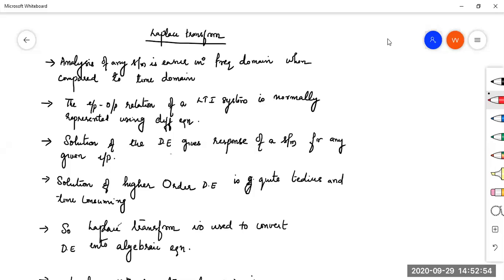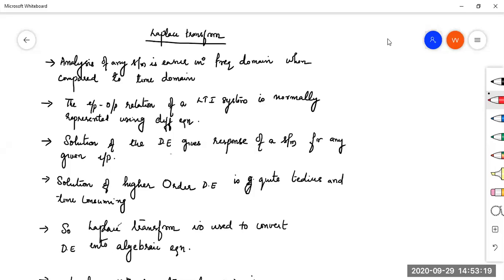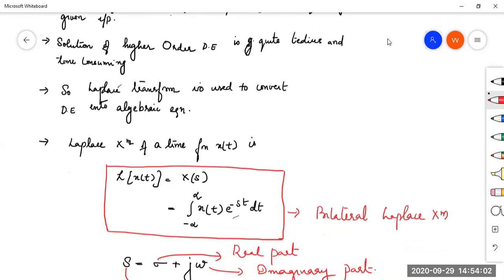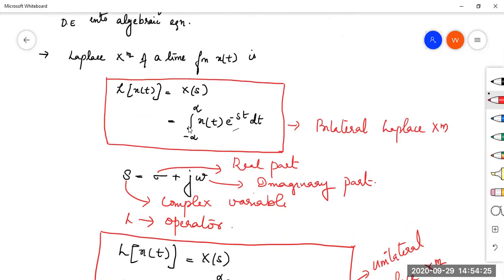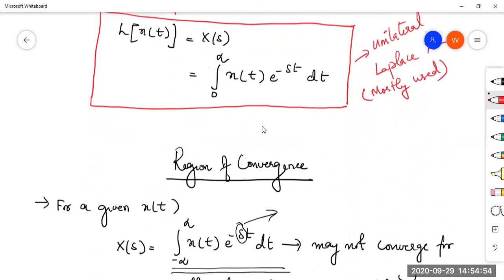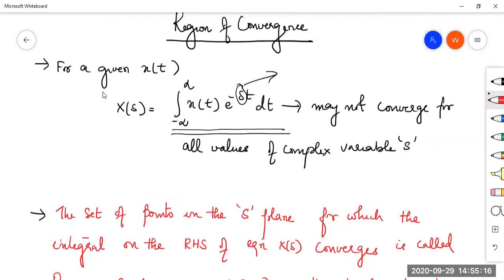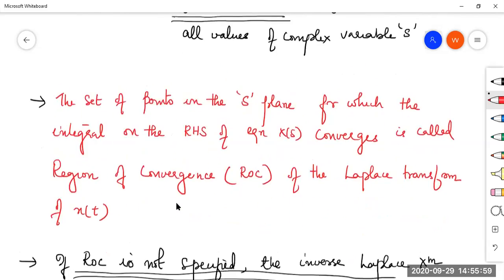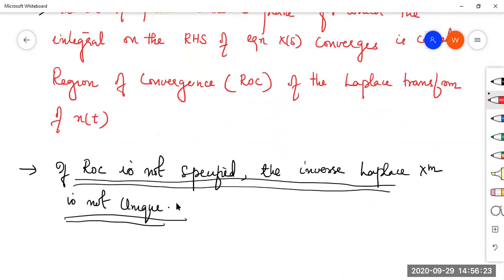Laplace Transform Introduction